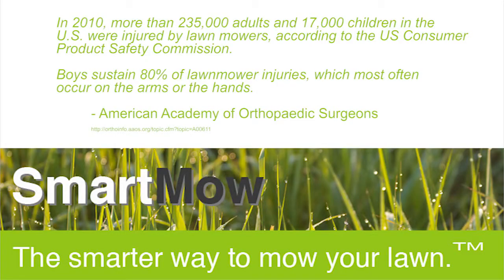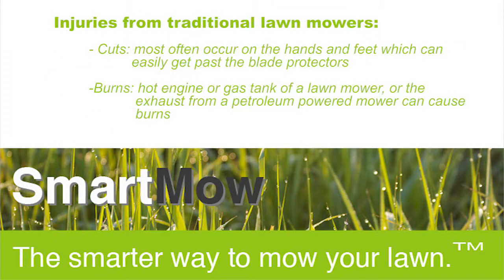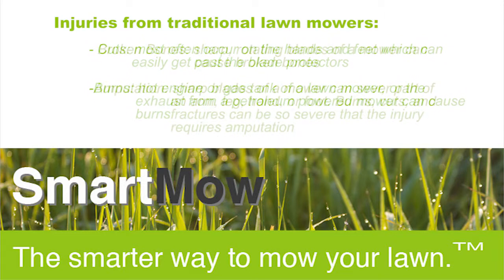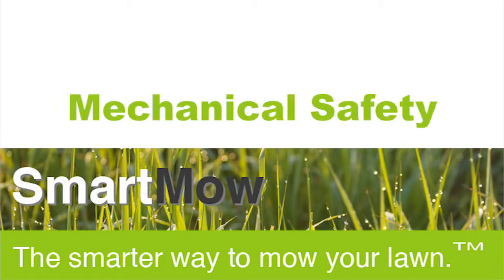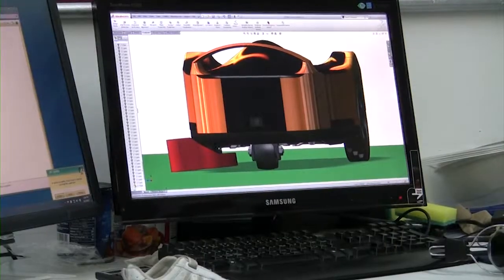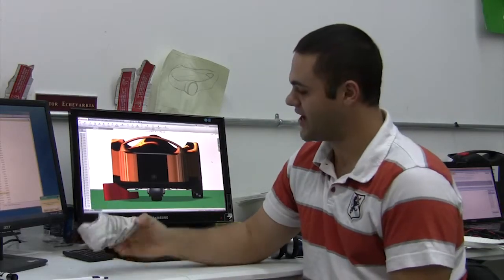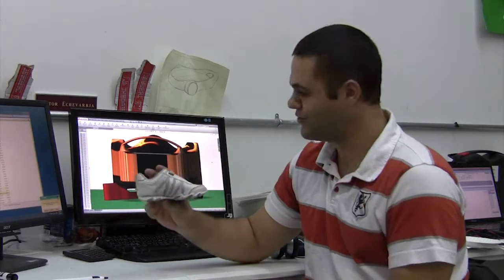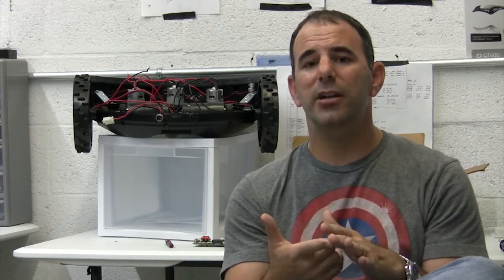SmartMow Robot Lawn Mower KickStarter Video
FutureGenRobotics (Formally RoboLabs inc) developed the safest lawn mower in the world called SmartMow.  SmartMow robot lawn mower is a robot lawn mower capable of detecting people and animals while being easier to install and more robust than any other robot lawn mower in the world.  Part of every SmartMow robot lawn mower sale goes to a charity that helps kids recover from lawn mower injuries caused by dangerous lawn mowers.